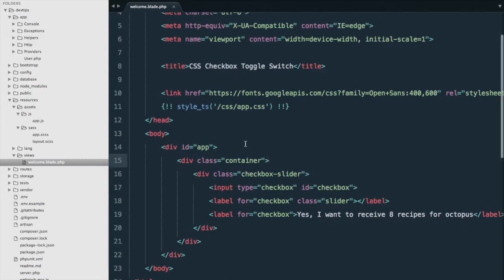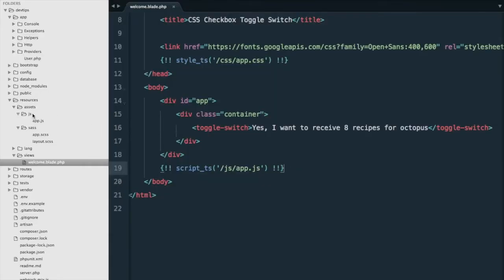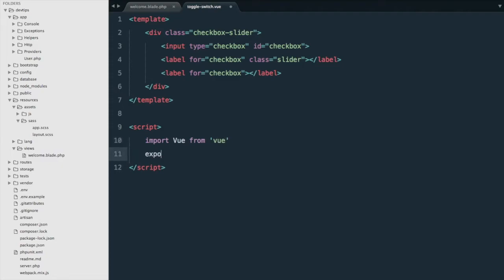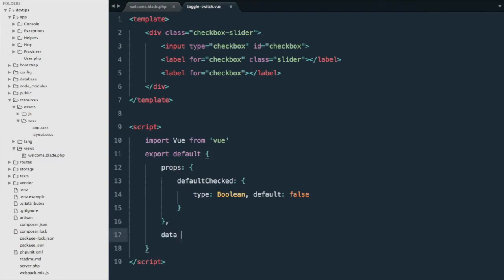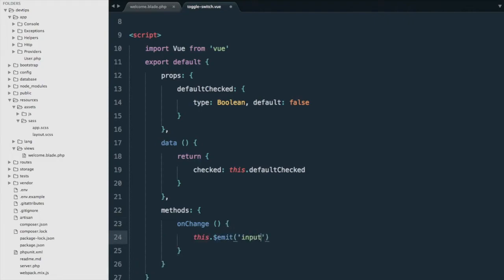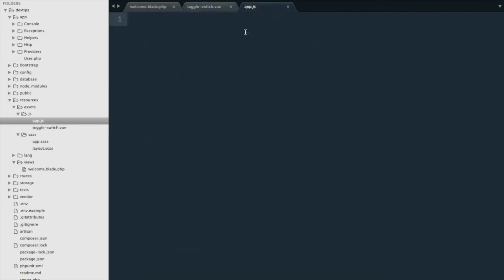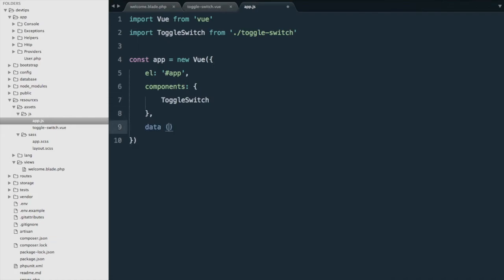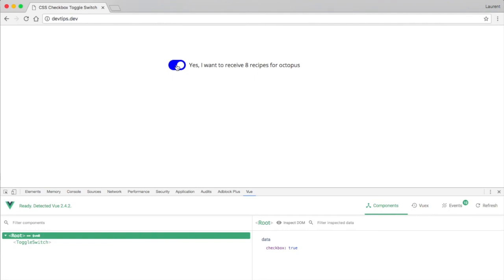How To Create A Reusable Toggle Switch Component With Vue.js